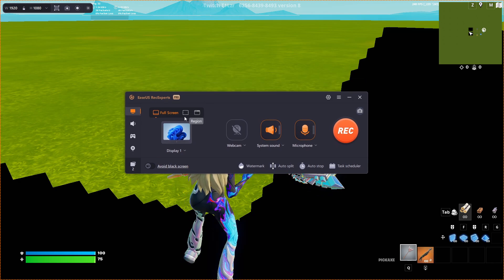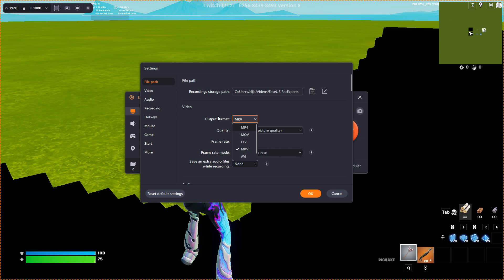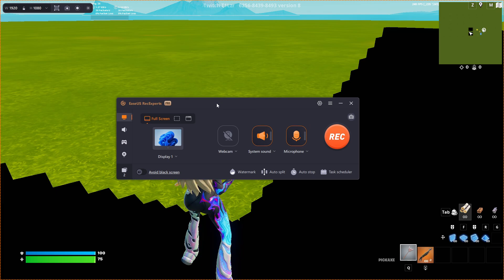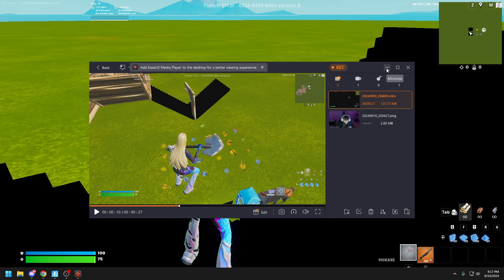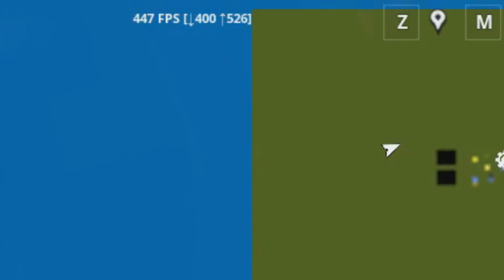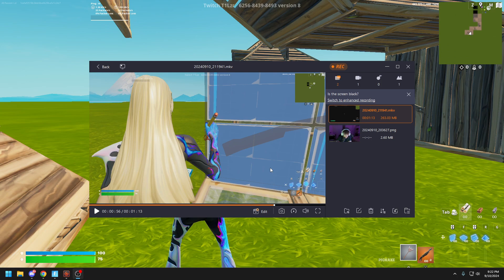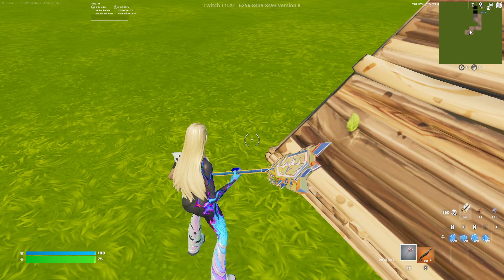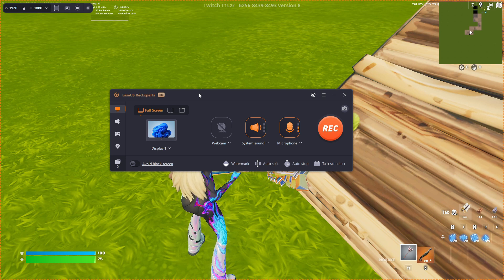The Best Recording Software For Gaming On Low-End PCs (Record at 144FPS)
⌛Time Stamps⌛
0:00 Intro
0:30 Recording app
0:50 best Settings For Recording
2:30 Me Using The App
3:40 Audio
4:19 FPS While Using App
5:50 Other Settings In App
7:10 Outro

what Keyboard and mouse  sensitivity fortnite streamers use,